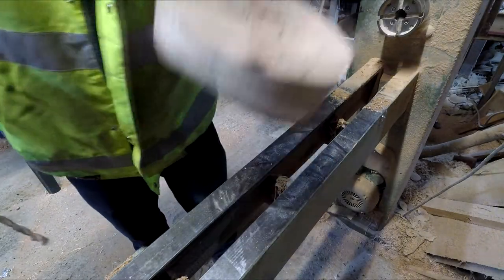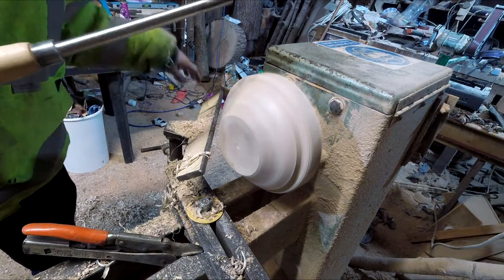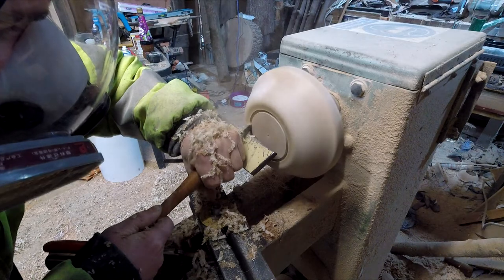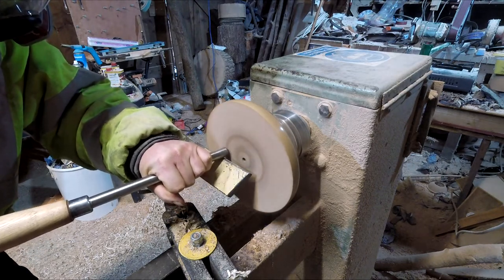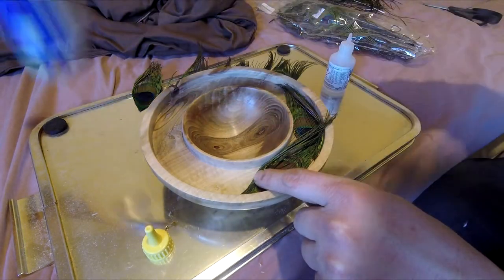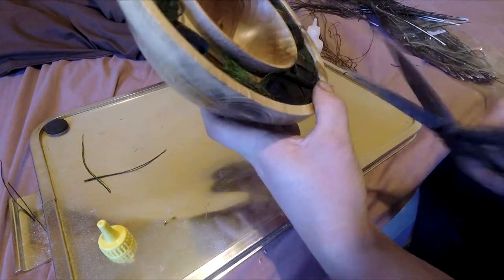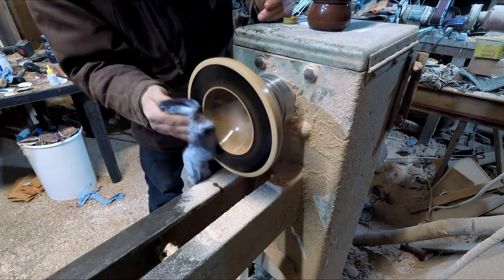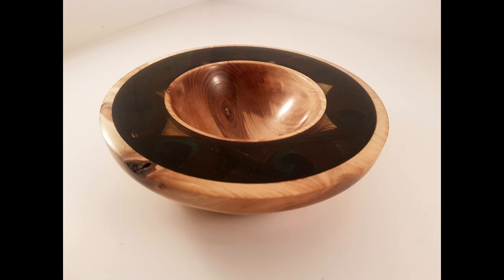The Peacock Bowl - Wood Turning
Been meaning to make this vid for a year or so, glad i waited till now!